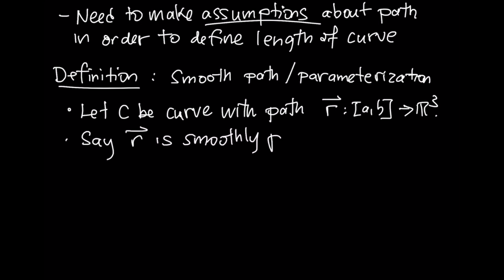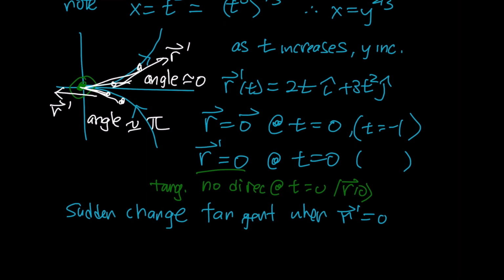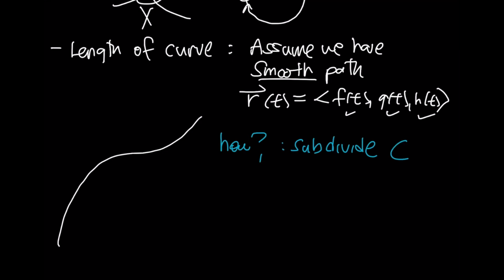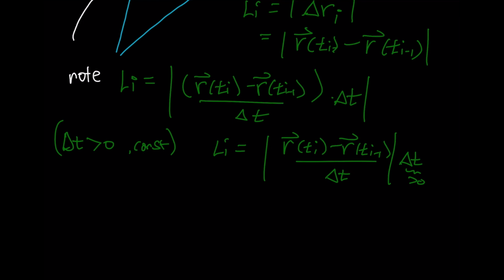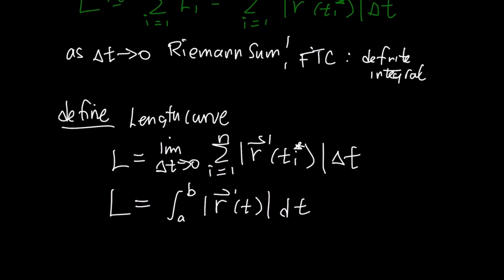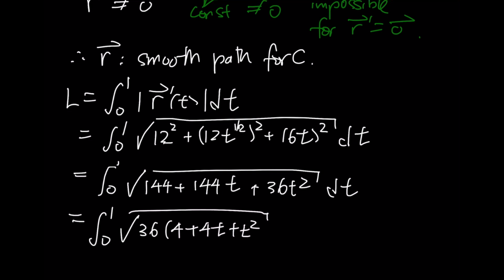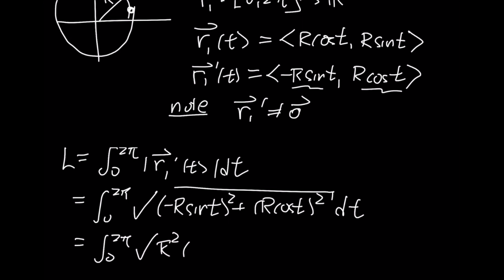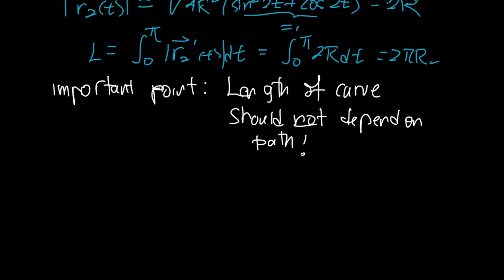MATH 2321-Sec 13.3-Arclength